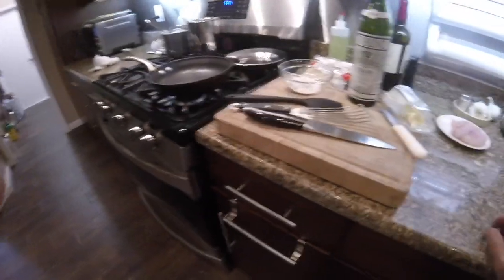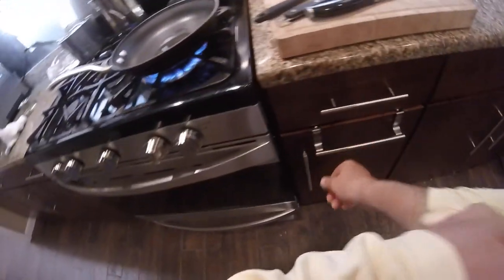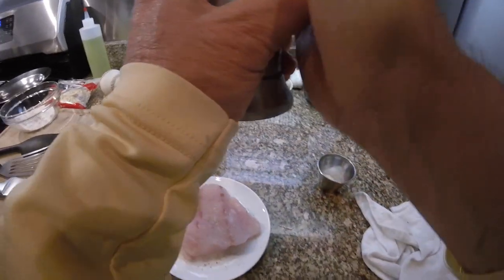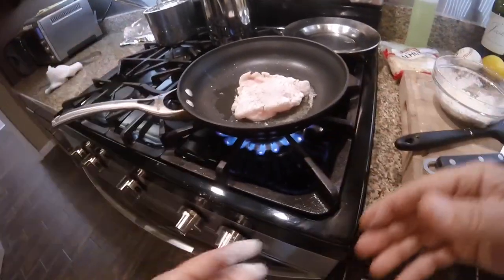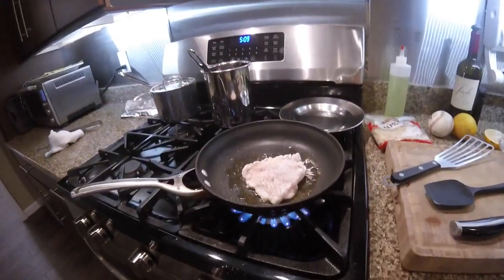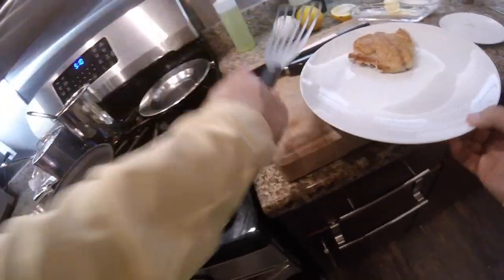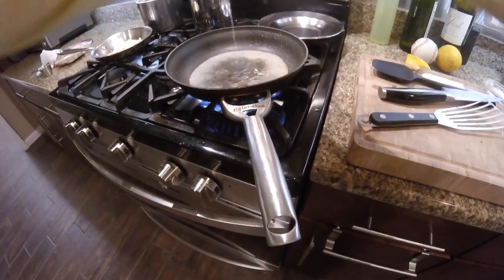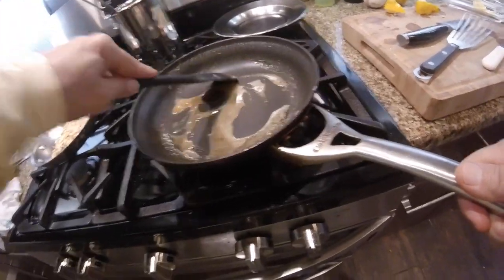Grouper (or any other fish) Almandine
I made Almandine-style fish for some friends recently and they asked me for the recipe. I decided to make this video instead ... I hope it's helpful!